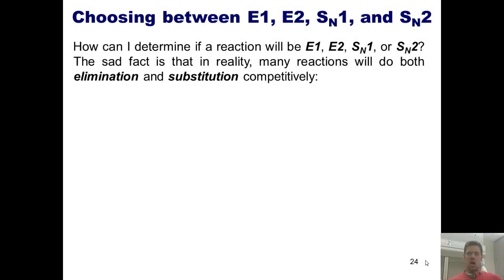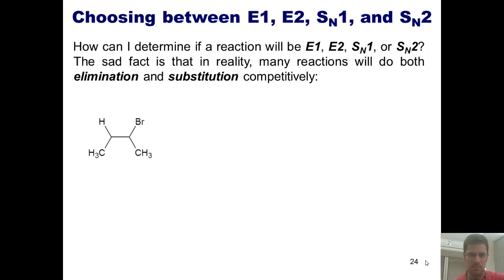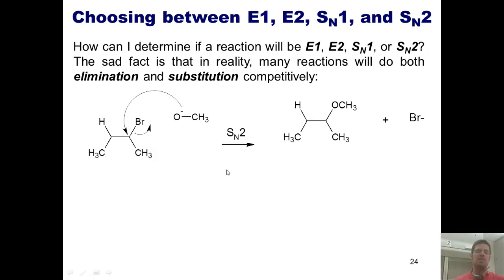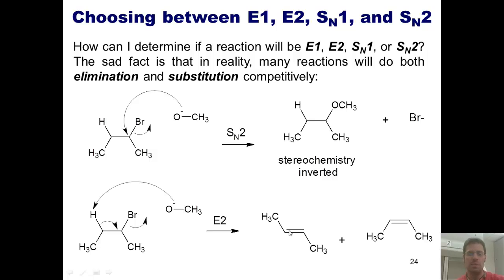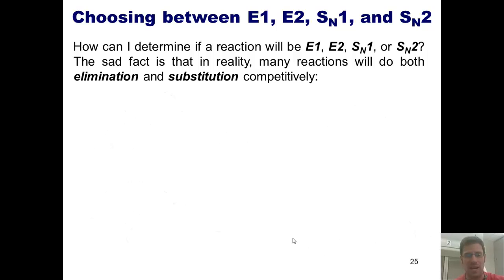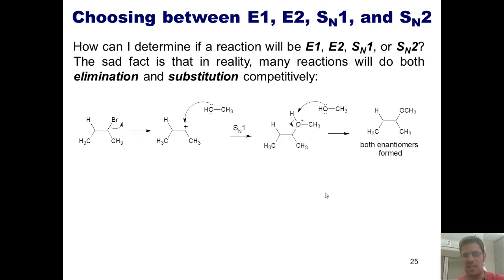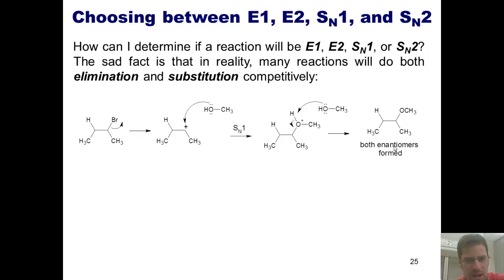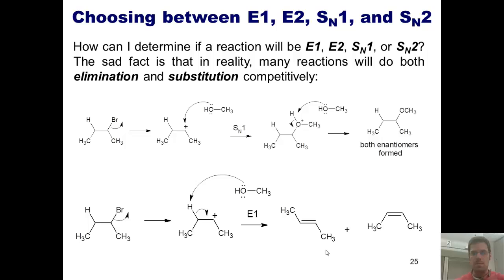Chapter 9 – Elimination Reactions: Part 4 of 8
In this video I’ll start showing you how to predict whether a reaction will favor SN1, SN2, E1, or E2.